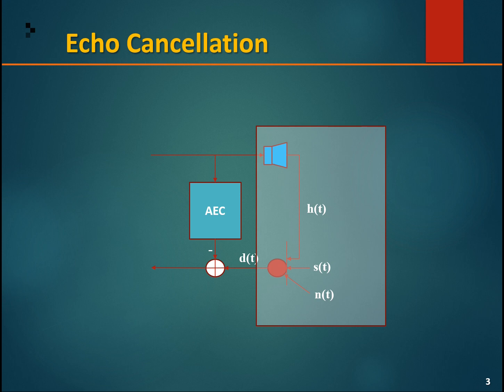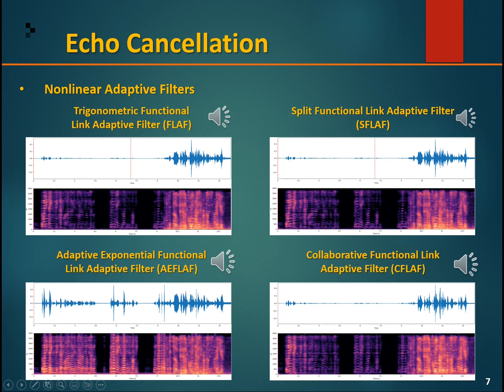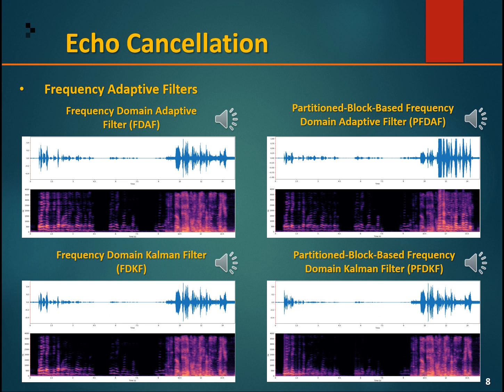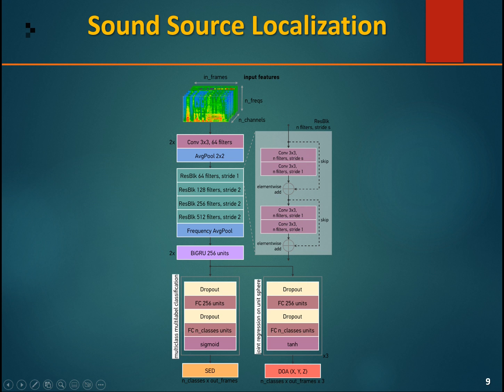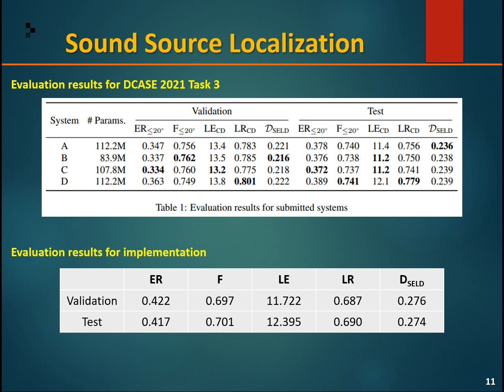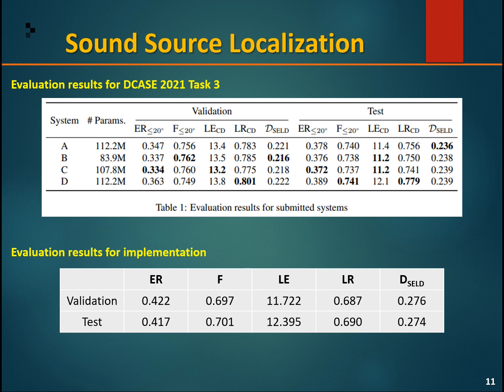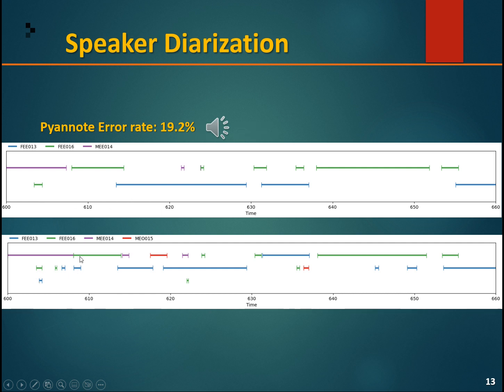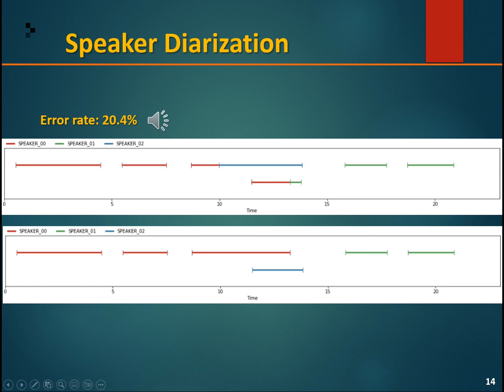[ISPL Advanced Human Interface] Source Localization, Speaker Diarization - Implementation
발표자: 최철원

발표날짜: 22.12.31